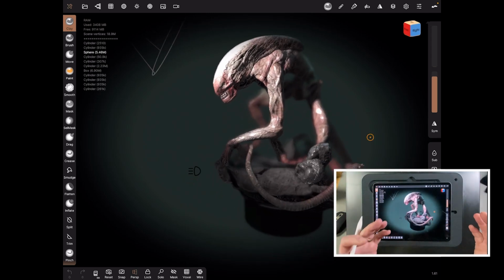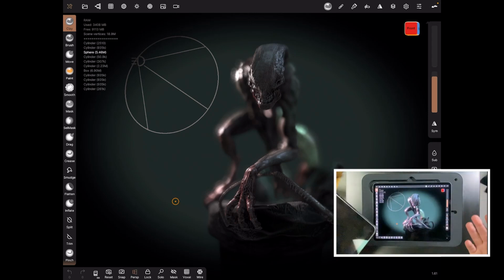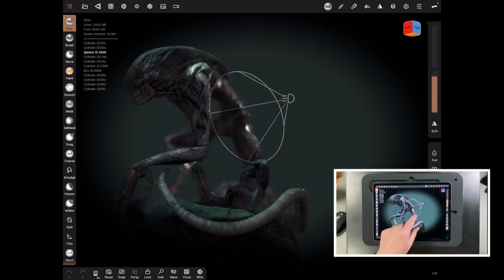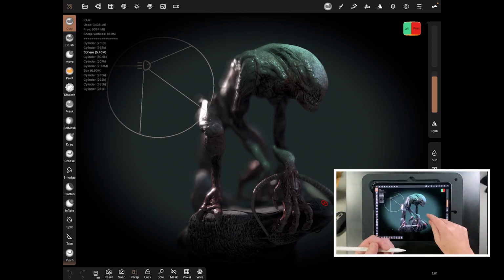iPad pro 2021 for Nomad Sculpting – Apple give us RAM Back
A few months ago I did a video all about how the new iPad 2021 wasn’t a good upgrade for iPad 2020 owners.

If you had 6GB RAM in the older one and then bought the 16GB iPad 2020 you would expect to see huge performance increases. And we did! In read and write speeds, rendering etc.

But prior to the recent release of iOS 15, an app could only use 5GB of the system RAM max. That meant we would have been wasting more than half of the available RAM.

This video gives me a chance to talk about what things are like today with iOS15, Nomad 1.61 and the amazing iPad Pro 2021. The clue was in the ‘amazing’ bit! It’s a corker!

But there are still issues.

SouthernGFX Shop

Threads: @southerngfx
X: @southerngfx
Bluesky: southerngfx.bsky.social